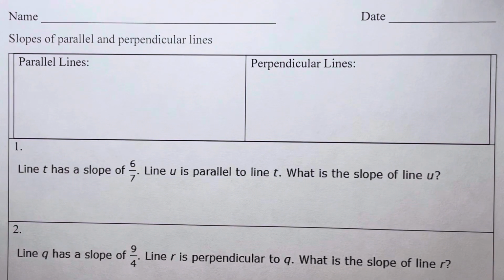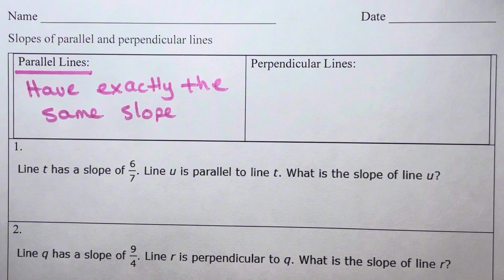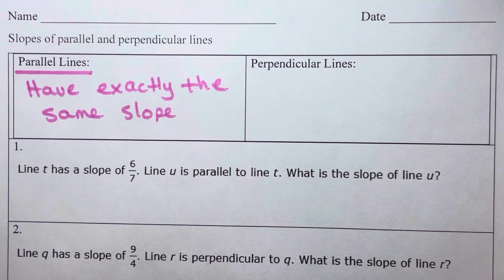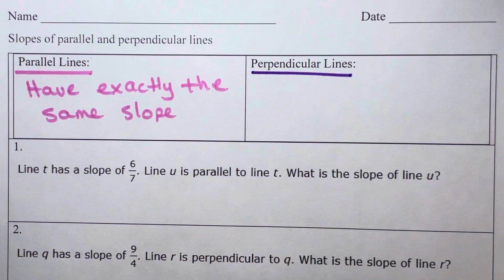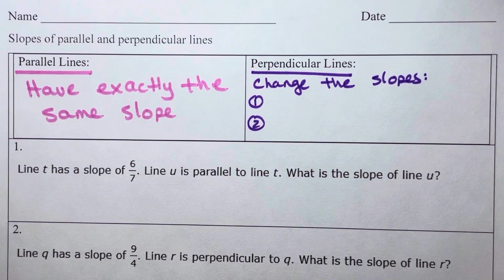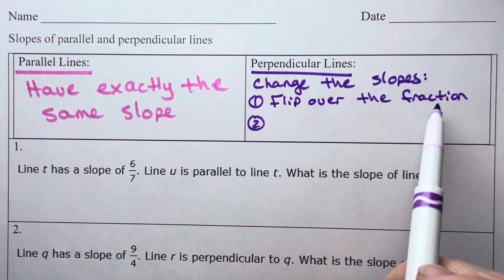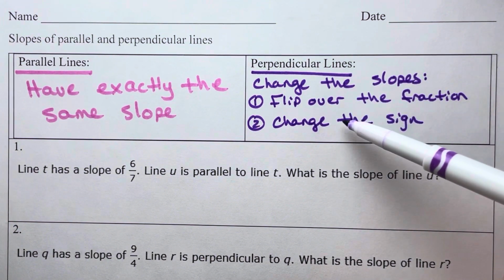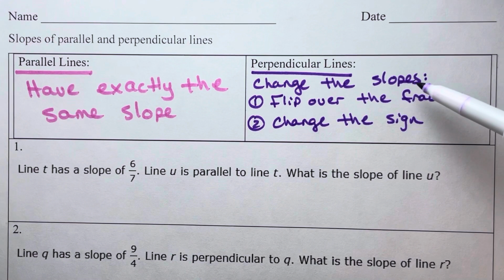Slopes of Parallel and Perpendicular Lines (Introduction and Definitions)